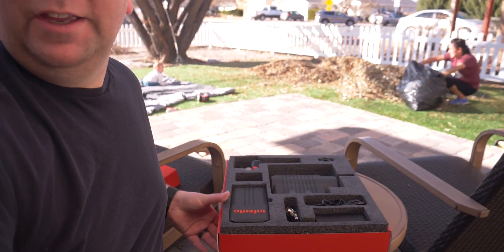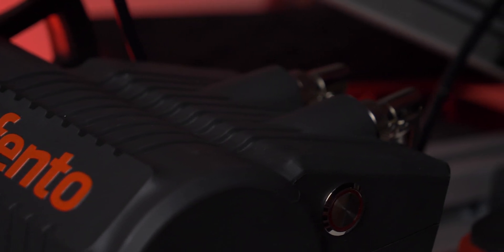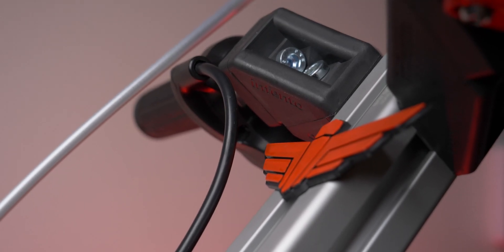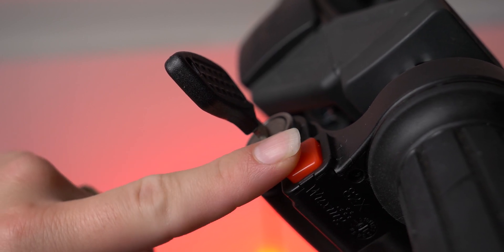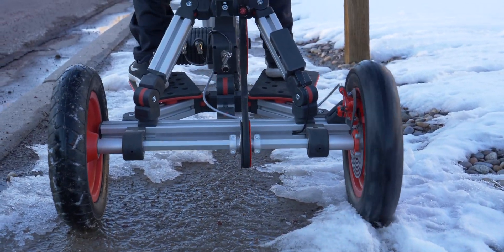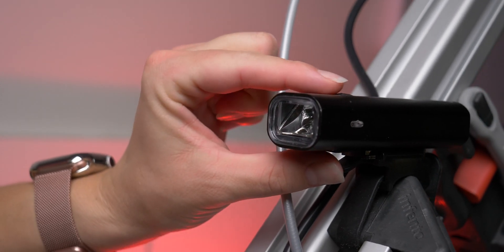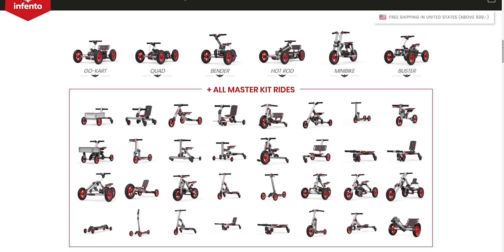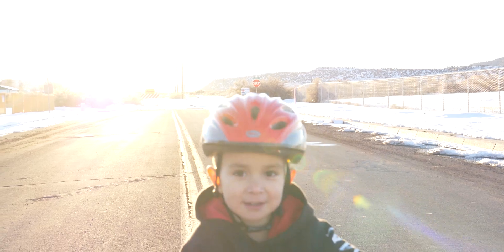Infento ePulse Electric Motor - Build your own Electric Scooter, Bike, Trike or Quad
This weeks video we show off the awesome ePulse Electric Motor system for the Infento buildable rides. This thing is amazing! The future of Electric rides and transportation should be modular.